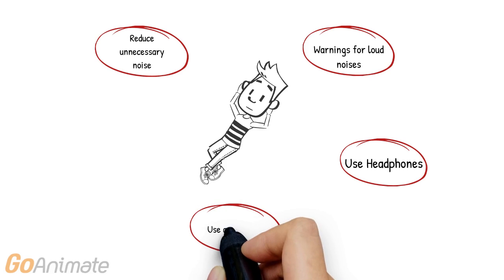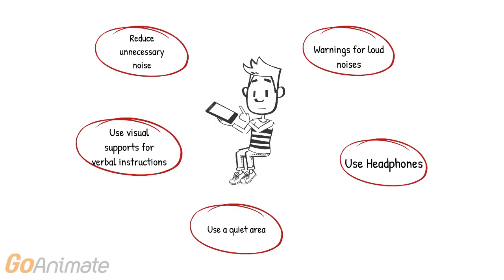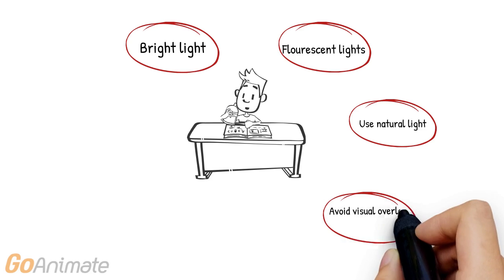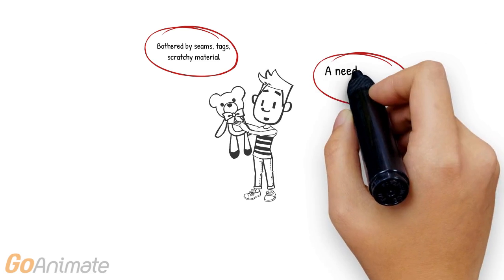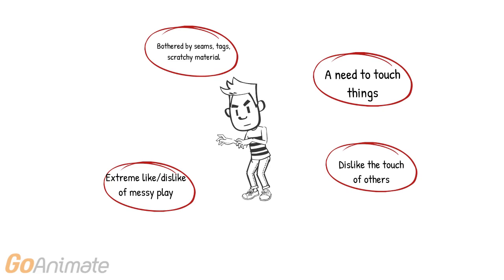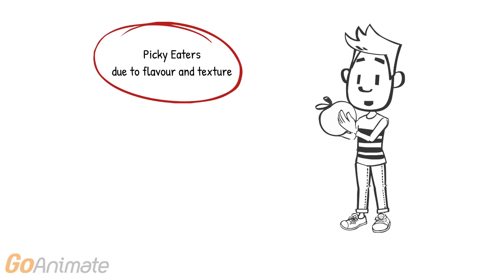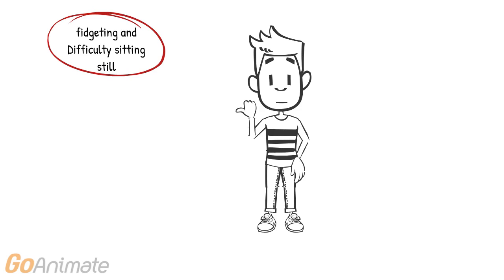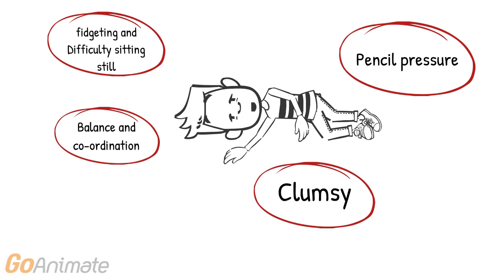Sensory Issues in the Classroom